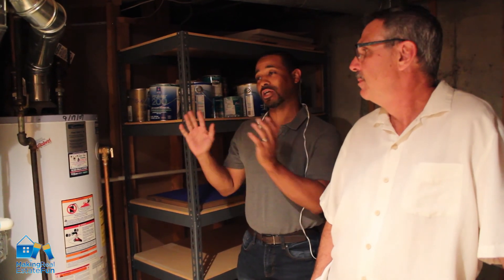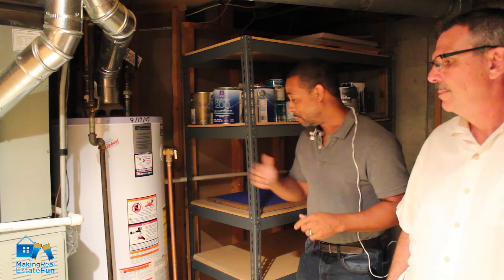How to Inspect a New Home, Part 1 | Making Real Estate Fun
Making Real Estate Fun tours Keith's home, which is listed for sale, and explain what to look for when inspecting a house you're interested in purchasing.

If you're interested in learning more about new home buying from the cast of Making Real Estate and other knowledgeable leaders of the real estate business,  MRF is offering a FREE seminar next week in Lombard, IL!

Do you need audio/video work, web development, or marketing for your podcast, website, or business?  BLTV would love to help you!

Find more from Making Real Estate Fun: MakingRealEstateFun.com

None of the content in this video is intended as paid advice and does not necessarily represent the professional opinions of BLTV, O'Flaherty Law, or any connected parties.